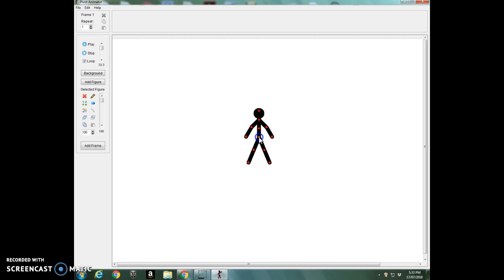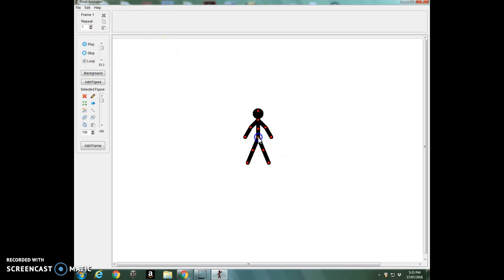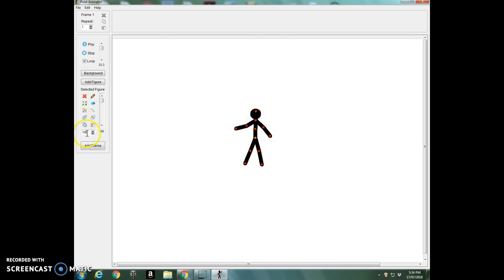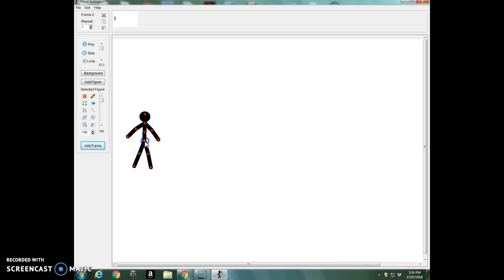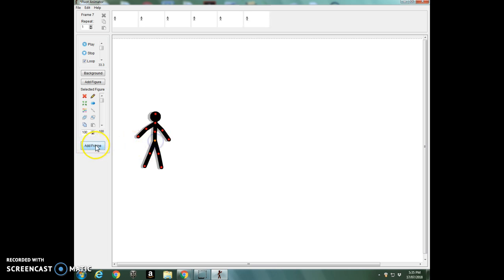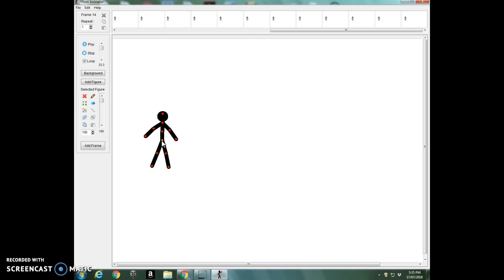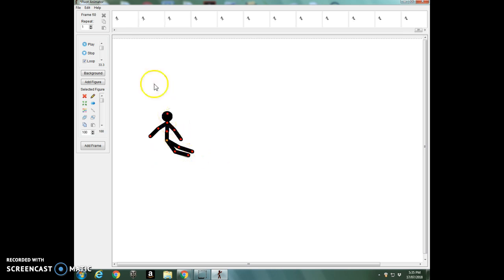Pivot Animator Basics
Mr. Gallant explains some of the basics of the Pivot Animator program.